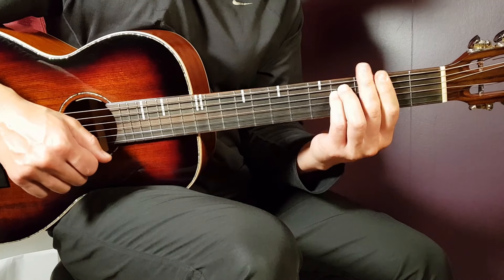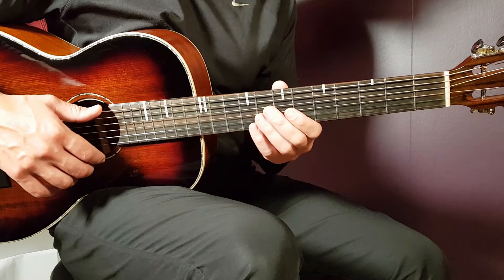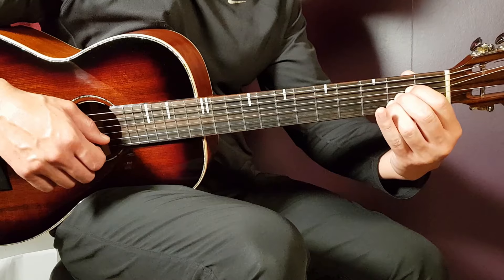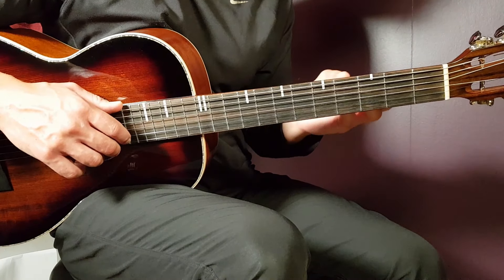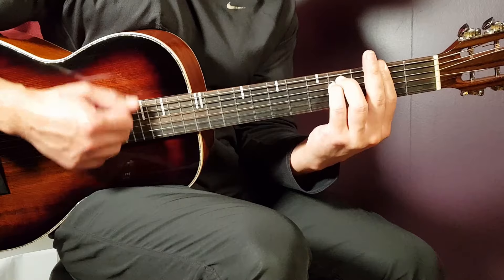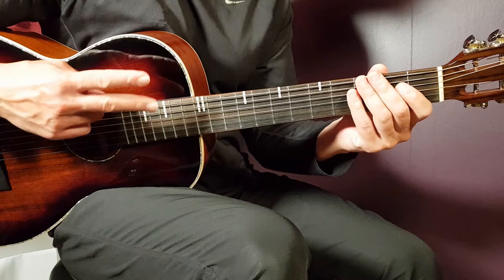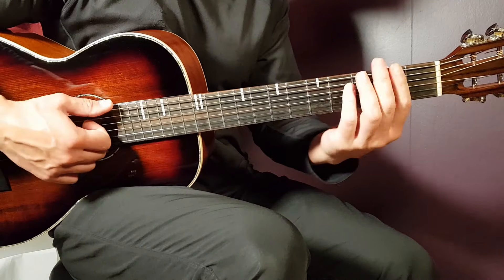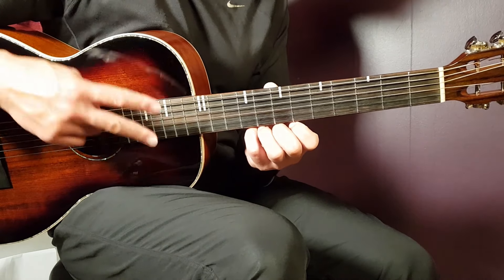How to play Blink-182 - Can't Go Back // Acoustic Guitar Lesson - Tutorial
"Can't Go Back" by @blink182
Play tuned!